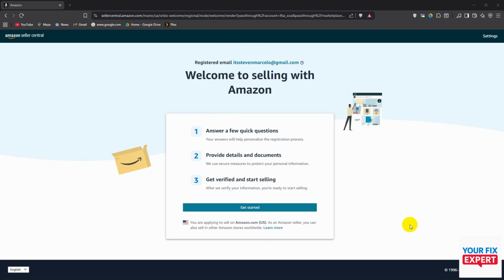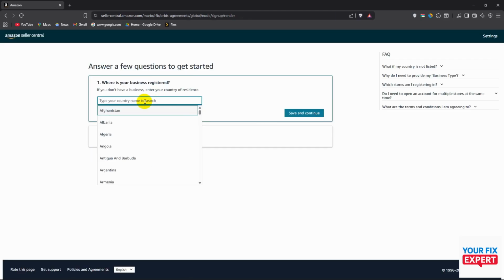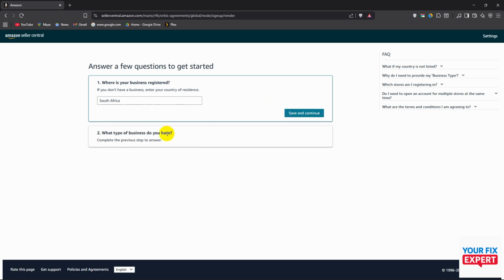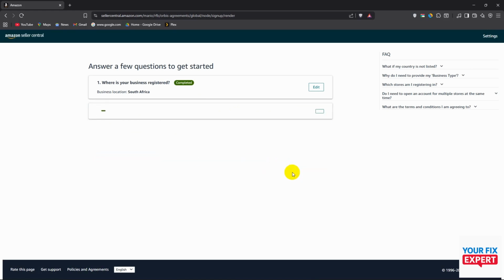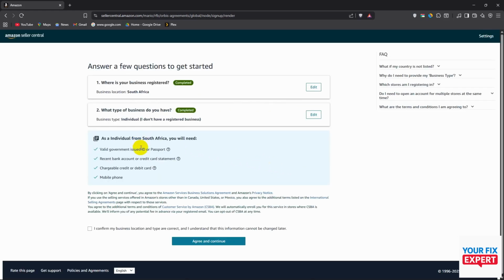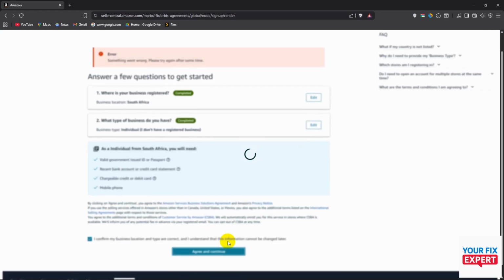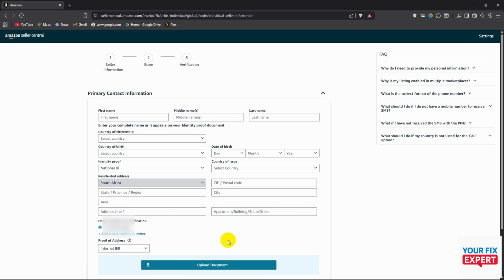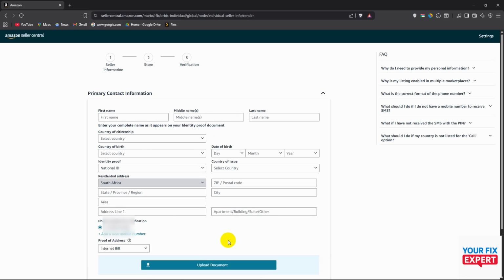How To Have A Store On Amazon - New Method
How to have a store on Amazon. Want to learn how to have a store on Amazon? This video walks you through the simple steps to get started. Whether you’re new and just figuring out how to make an Amazon store or you’re ready to learn how to start selling on Amazon, this guide helps you understand the basics in a clear and easy way. You’ll also get tips on how to create your own brand store on Amazon and start building your business the right way.